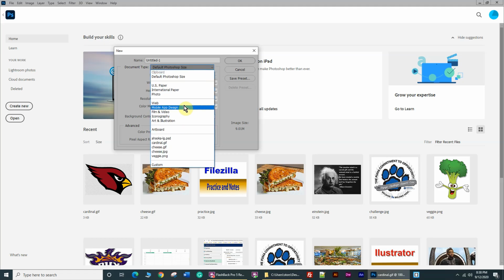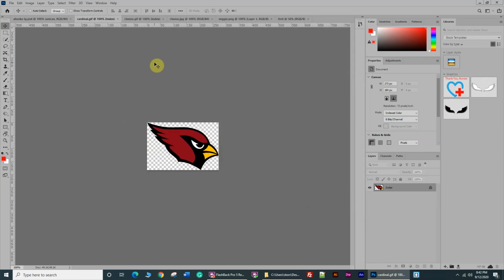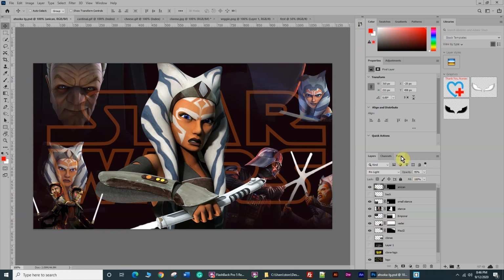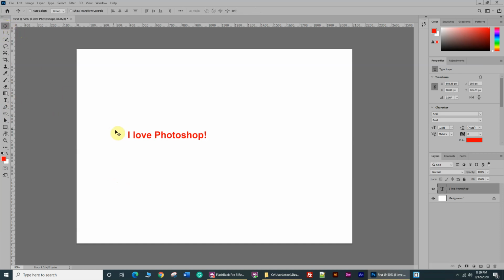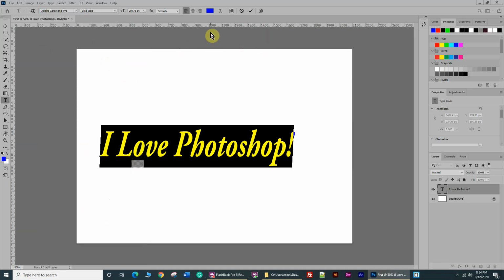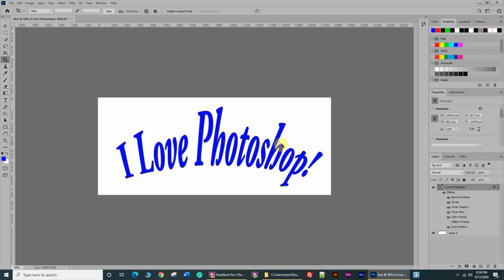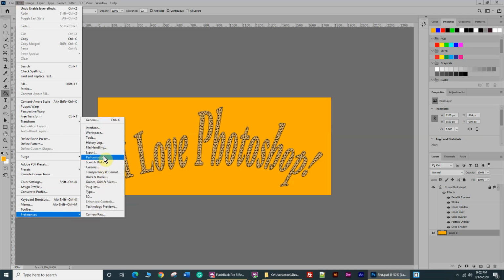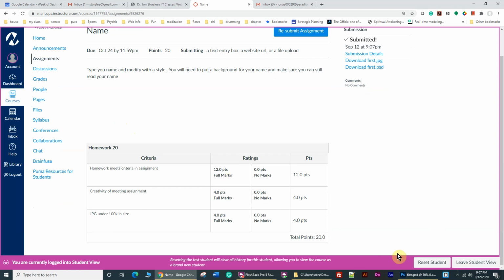Photoshop Class 1 - Photoshop Introduction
Introduction to Adobe Photoshop.  How to open a file and save it in  PSD, GIF, JPG, and PNG formats.   I also cover an introduction to the text tools and how to warp text for the first assignment.